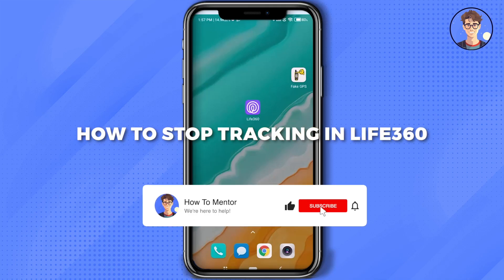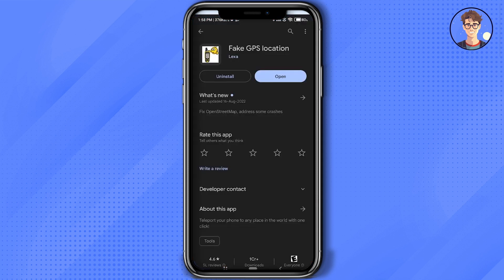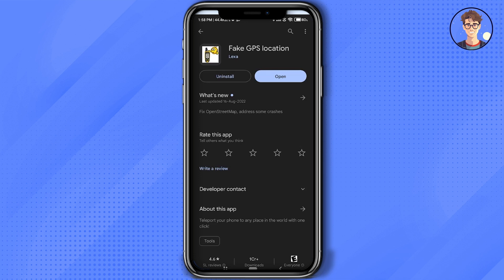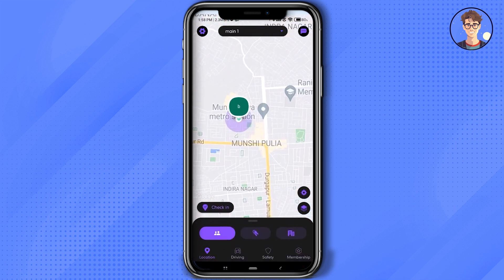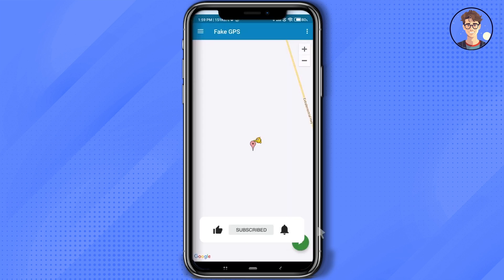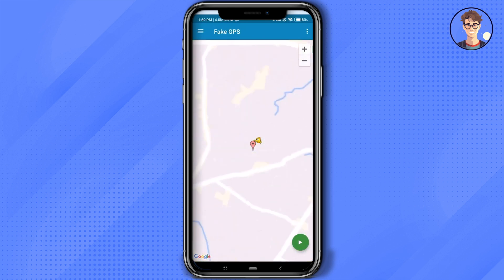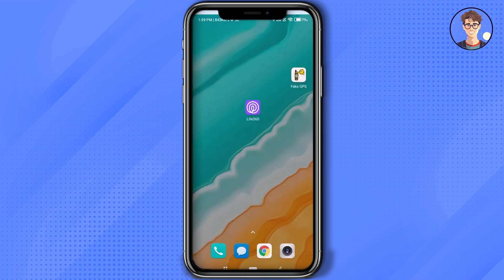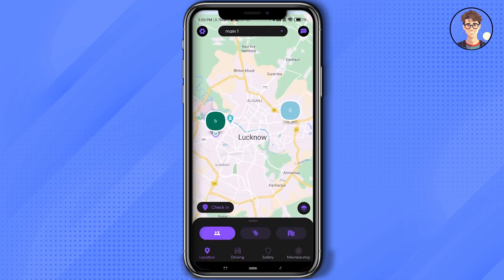How To Stop Tracking In Life360 (2025) EASY Tutorial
How To Stop Tracking In Life360.